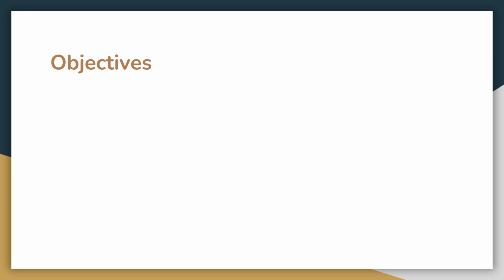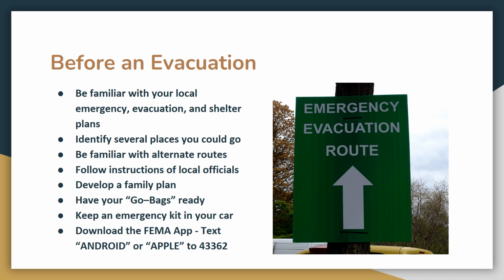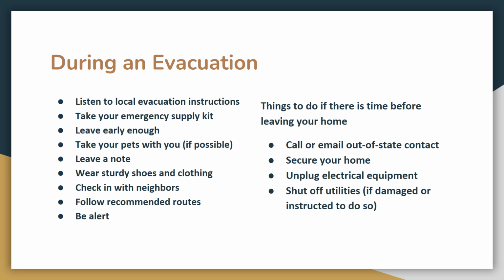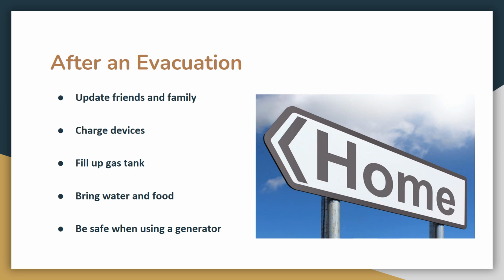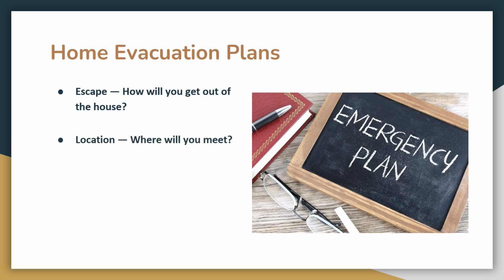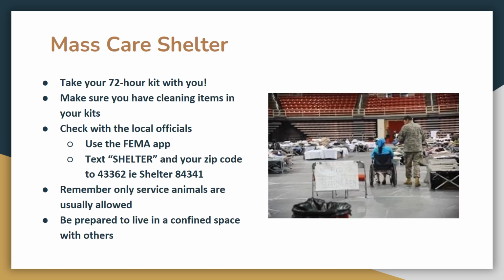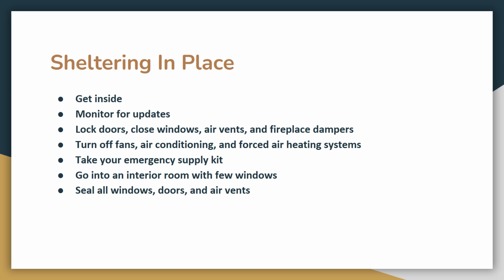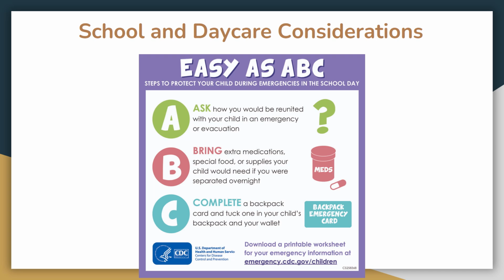Family Evacuation Plan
Describe what they should do before, during, and after a neighborhood
evacuation.

Identify the components of a good home evacuation plan.

 List the three types of shelter plans they might consider.

 Explain special considerations for their plans.